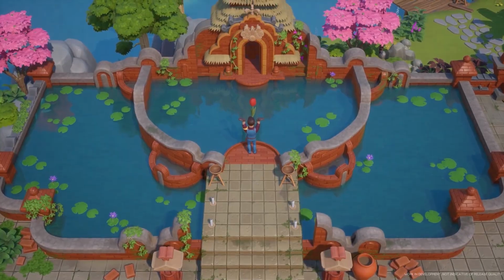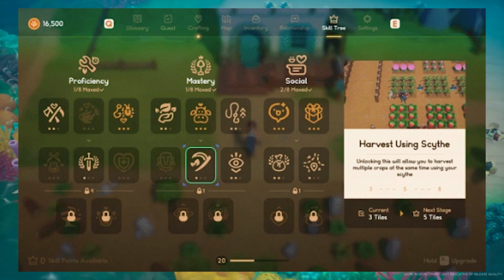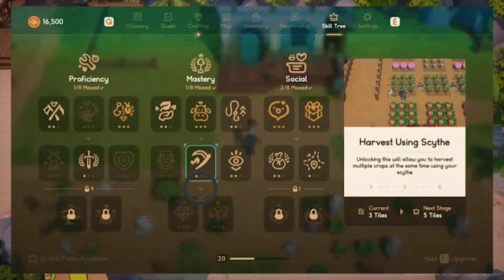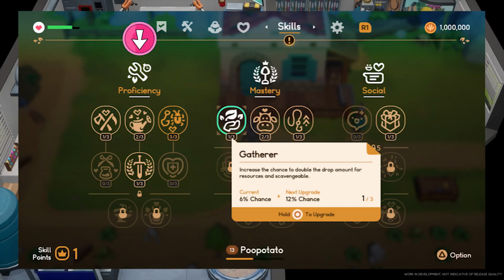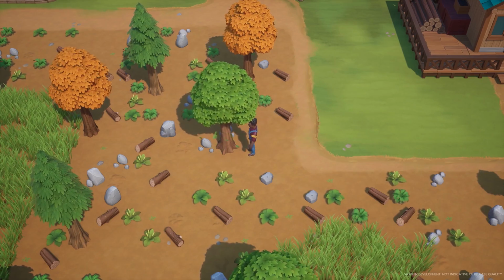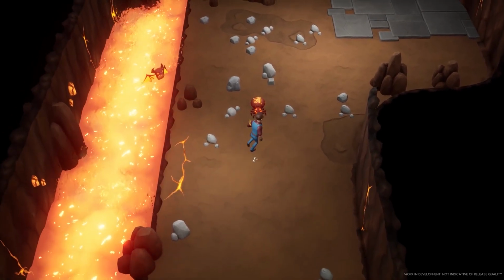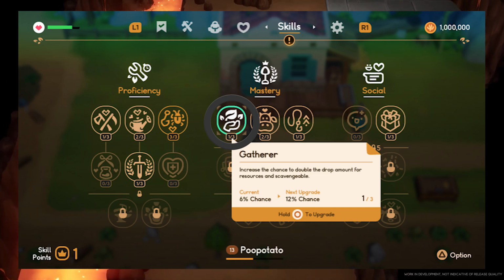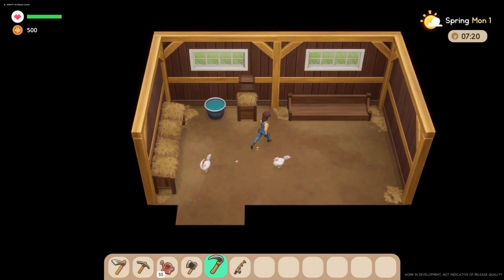Coral Island: A Farm-Sim with a Skill Tree?!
Hello everyone! Please enjoy this video that discusses everything about Coral Island's Skill Tree (in early development)! What do you think some of the skill tree perks will be?! How are YOU going to play this game? Much love.

Find Melanie | Twitter: @melle_art | Insta: @melle.art